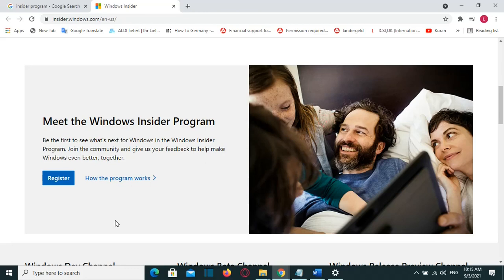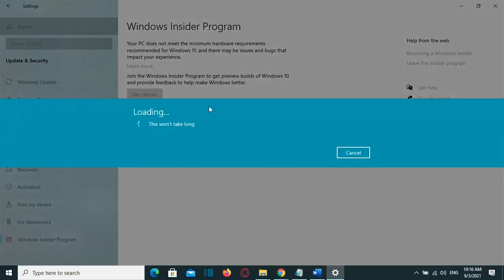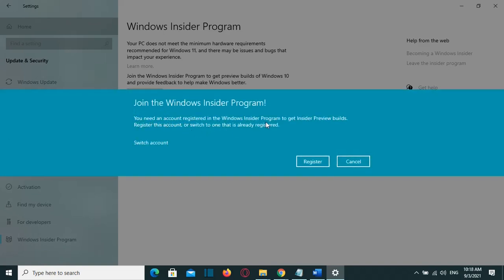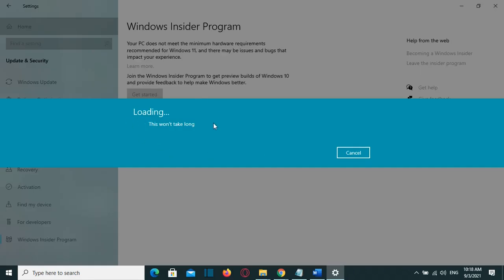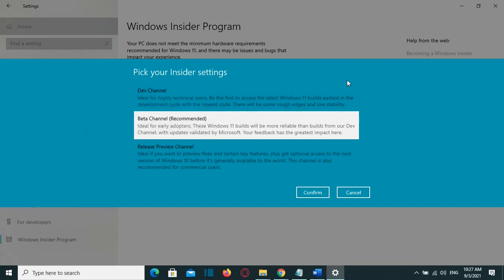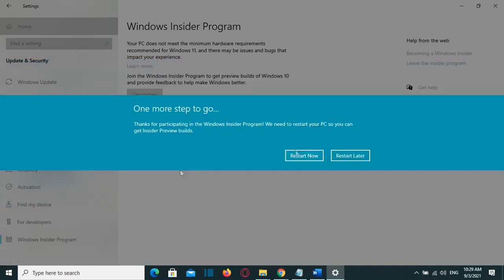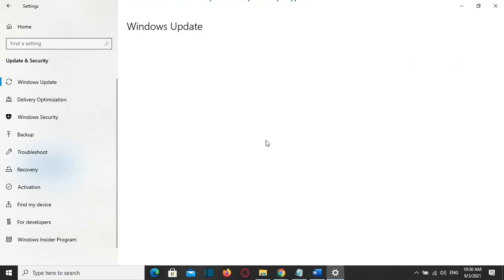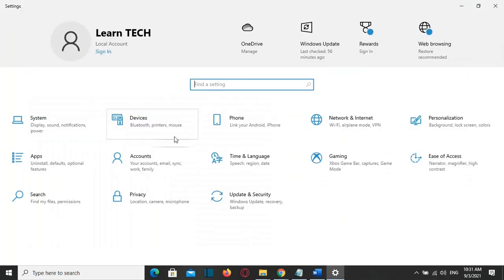How to join Windows Insider Program | Install the Official Windows 11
In this video I will show you how to join windows insider program in order to download officially windows 11.
How to join Windows Insider Program | Install the official version of Windows 11
In this video it is covered:
join windows insider program
how to join windows insider program
download windows 11 from windows insider program
to access this page, you need to be a member of the windows insider program